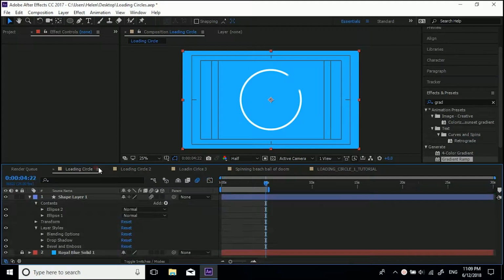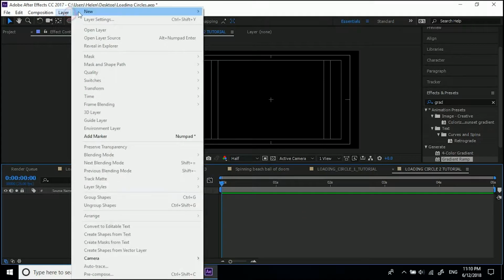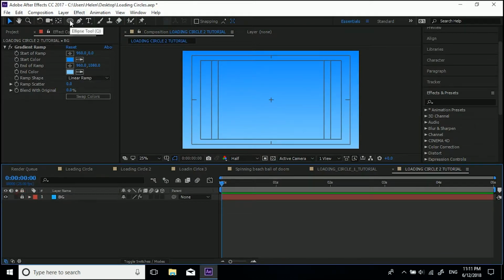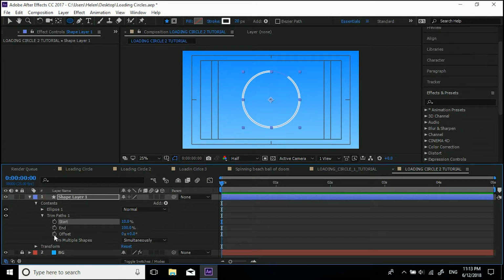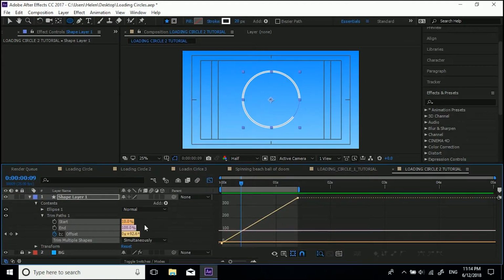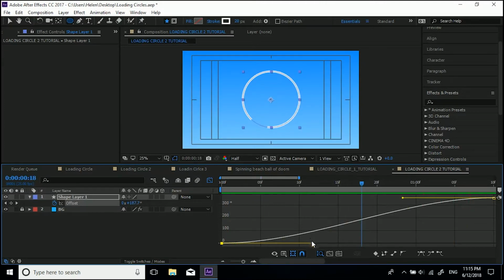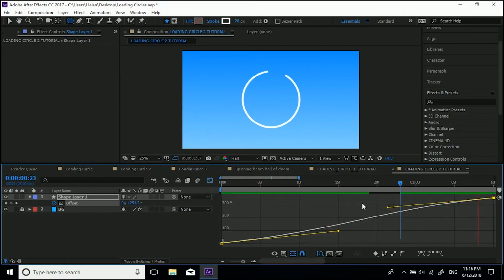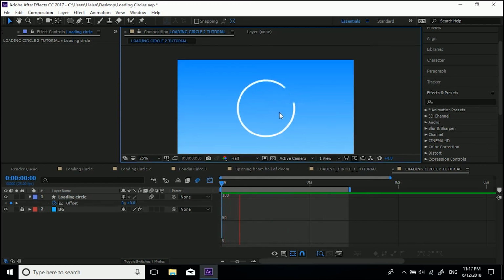UI/Micro interaction animation tutorial | After EffectsTutorial | Stylish loading circle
In this tutorial I will show you how to create and animate a stylish 'Android looking' loading circle in After Effects CC.